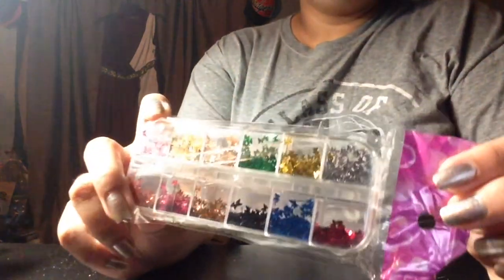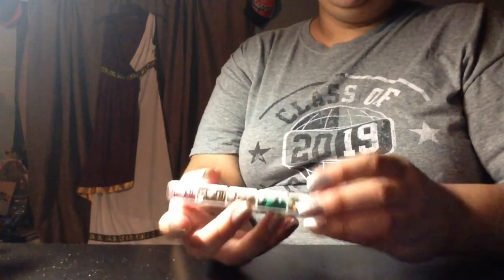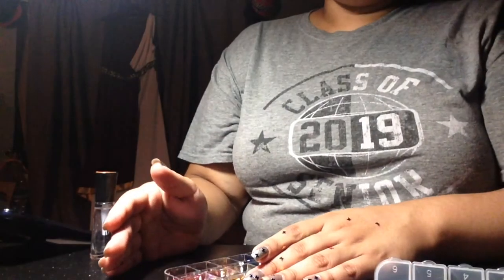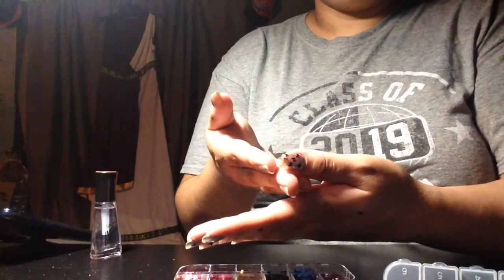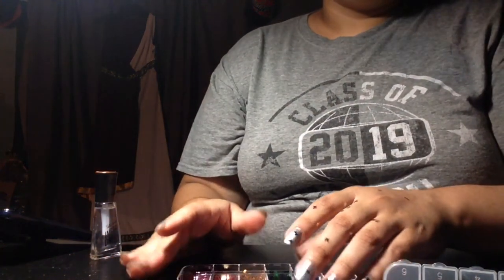Reviewing Amurgo 3D Butterfly Nail Art from Amazon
Amurgo 3D Butterfly Nail Art Glitter Sequins, 12 Colors DIY Stickers & Decals Decoration, Splarkly Ultrathin Nail Sequins Flake Acrylic Paillettes, Holographic Nail Sparkle Sheets for Nail Art Design
by Mcall

iMovie

Music;
CareFree